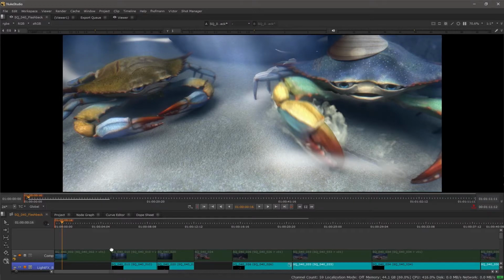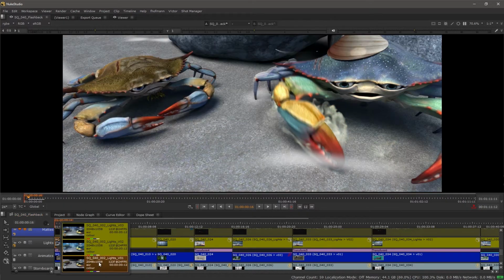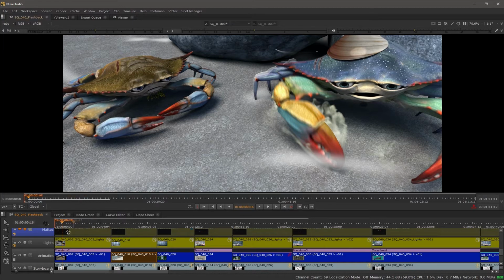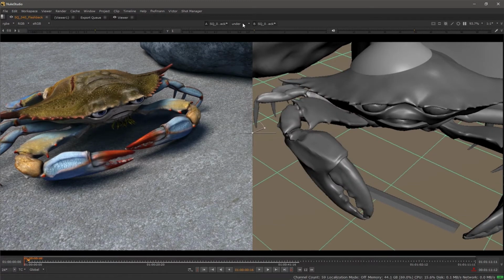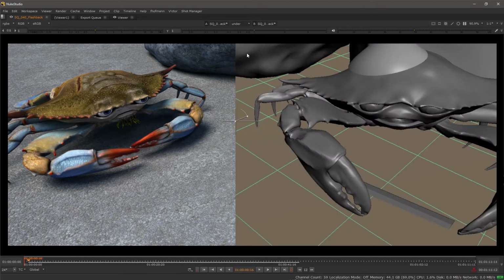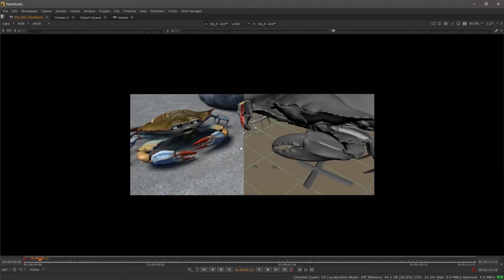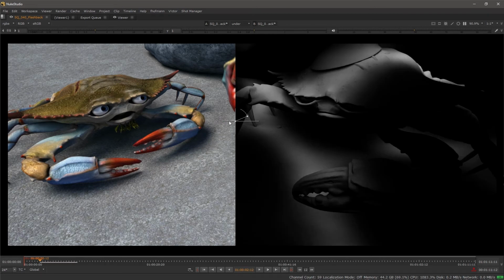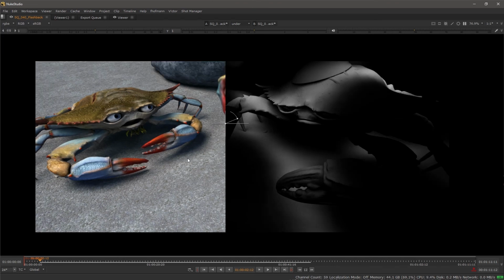03 Exploring Clip Versions and the Viewer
In this video we explore the powerful versioning control and using the viewer to compare and customize wipes.